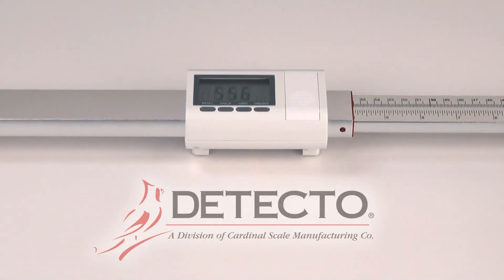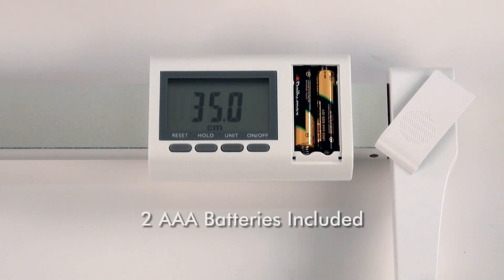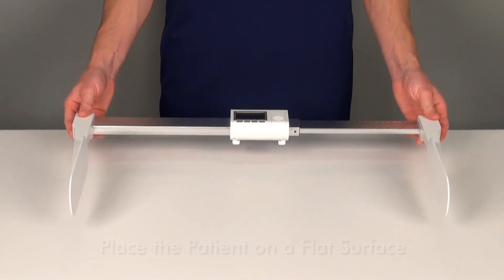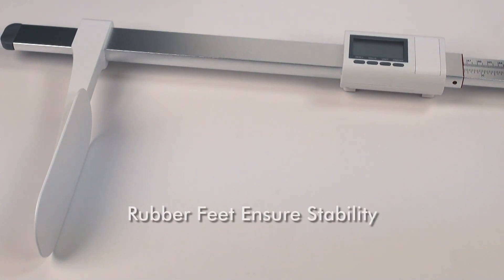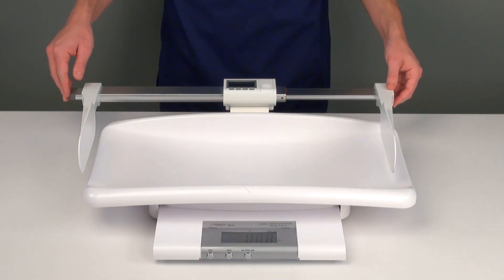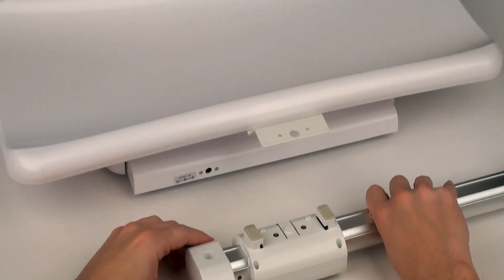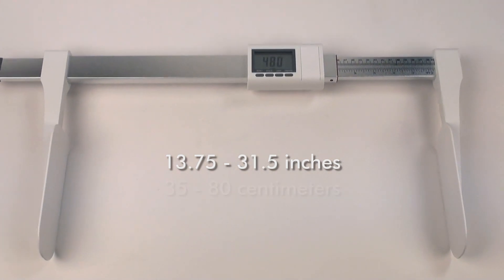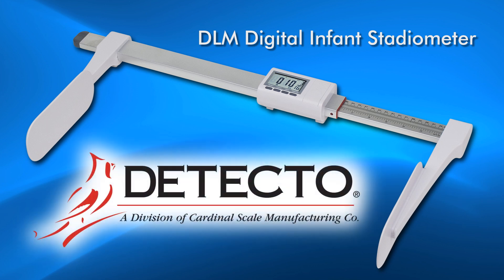DLM Digital Infant Stadiometer Demo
This video for DETECTO's model DLM digital infant stadiometer demonstrates key features of this versatile pediatric length measurement device which measures from 13.75 to 31.5 inches and 35 to 80 cm. The DLM may also be mounted on DETECTO's model MB130 and MB150 digital pediatric scales for a complete measurement station. Powered by two AAA batteries, the HOLD feature retains measurements onscreen.